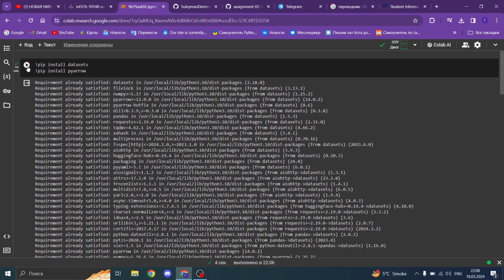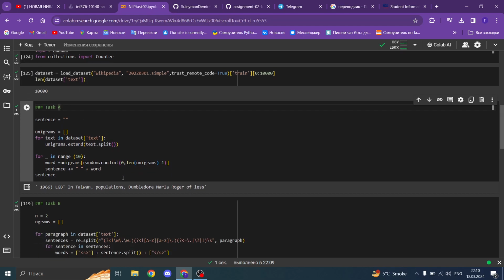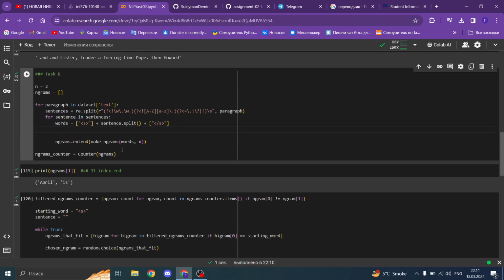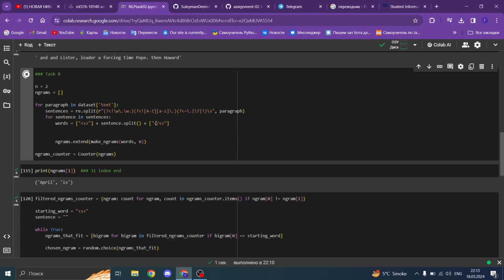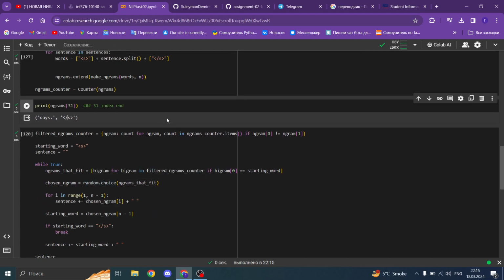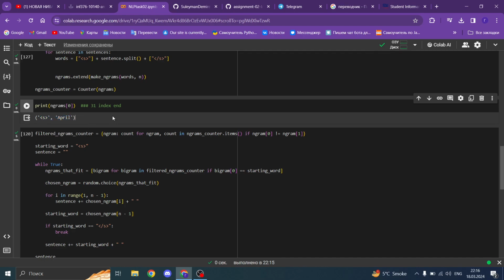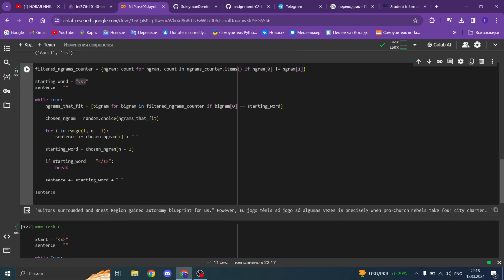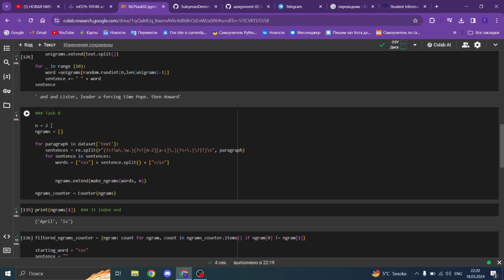NLP assighment 2 by: 210107041